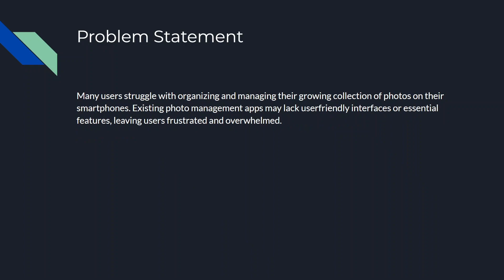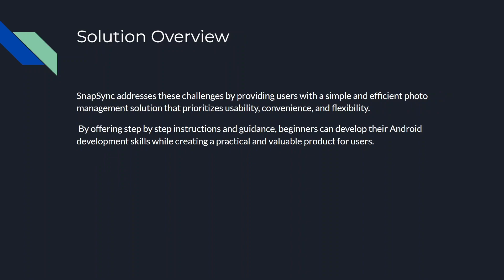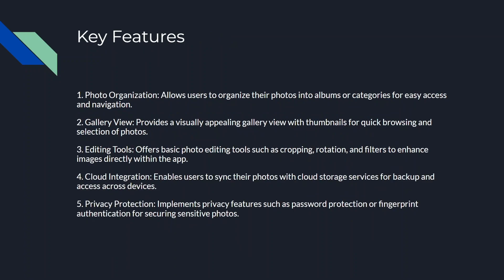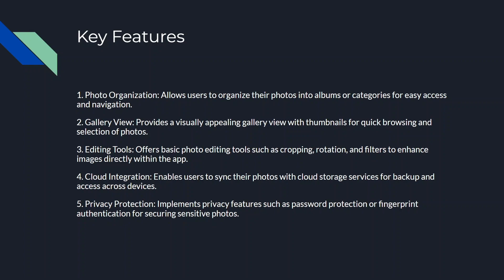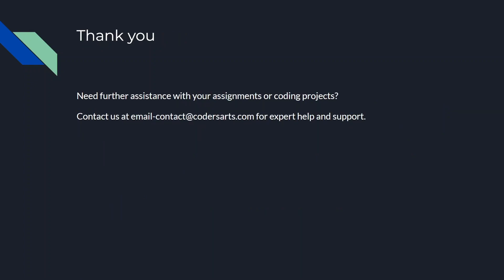17. Photo Mangement App | Android App Ideas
✅ Projects for Final Year Students: Tailored projects that meet the academic requirements and demonstrate proficiency in Android development concepts, suitable for final year students completing their degrees or diplomas.

✅ Personal Projects: Customized projects developed based on individual interests, hobbies, or personal needs, allowing individuals to explore Android development and create apps that align with their passions or goals.

✅ Portfolio Projects: High-quality projects designed to showcase developers' skills, creativity, and expertise in Android app development, essential for building a professional portfolio and attracting potential employers or clients.

✅ Academic Projects: Projects specifically designed for academic purposes, including assignments, term projects, or research projects, aimed at enhancing students' understanding of Android development principles and practices.

✅Capstone Projects: Comprehensive projects that integrate knowledge and skills acquired throughout the academic program, serving as a culminating experience for students to demonstrate mastery of Android development concepts and solve real-world problems.

✅Projects for Beginners: Beginner-friendly projects with simplified requirements and step-by-step guidance, ideal for individuals new to Android development who want to learn the basics and build their first mobile apps.

✅Basic Android Apps: Simple apps designed for beginners to understand the fundamentals of Android development, such as a calculator, to-do list, or weather app.

✅Intermediate Android Apps: More complex apps that involve multiple activities, layouts, and user interactions, such as a news reader, social media app, or fitness tracker.

✅Advanced Android Apps: High-quality apps with advanced features like real-time data synchronization, multimedia streaming, location-based services, and integration with external APIs.

✅Android Games: Development of 2D or 3D games using game development frameworks like Unity or Android's native game development tools.

✅E-commerce Apps: Creation of online shopping apps with features like product listings, user authentication, cart management, payment gateways, and order tracking.

Codersarts offers comprehensive assistance with all these types of Android projects, providing expert guidance, development services, and support to help individuals and students achieve their goals in Android app development.

Codersarts  is a top rated website for Android App Assignment Help, Project Help, Homework Help and Mentorship. Our dedicated team of Android developer assignment experts will help and guide you throughout your android app development journey.

Struggling with your Kotlin assignments? Get expert assistance from our team of experienced programmers. Our Kotlin assignment help services cover all types of assignments and projects.

At Codersarts, we offer comprehensive assistance with Android projects, covering a wide range of needs and skill levels. Whether you're a beginner looking for inspiration or an advanced developer seeking guidance, we're here to help.